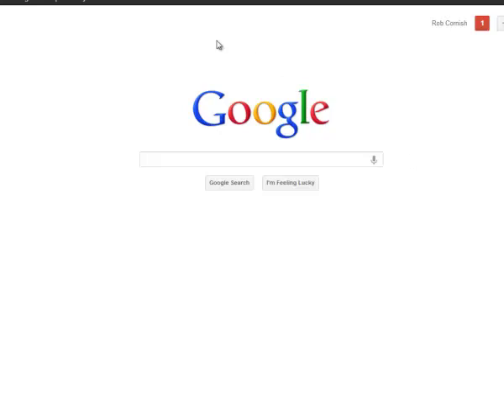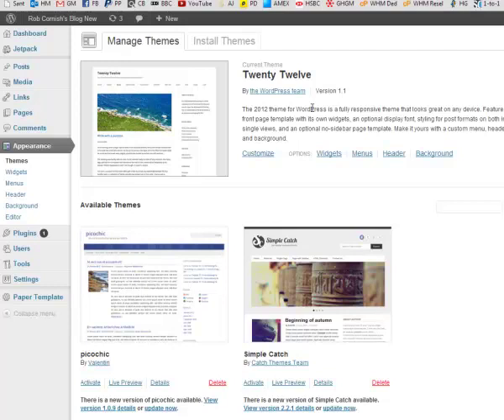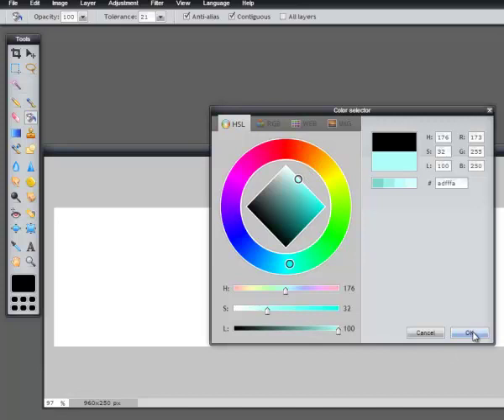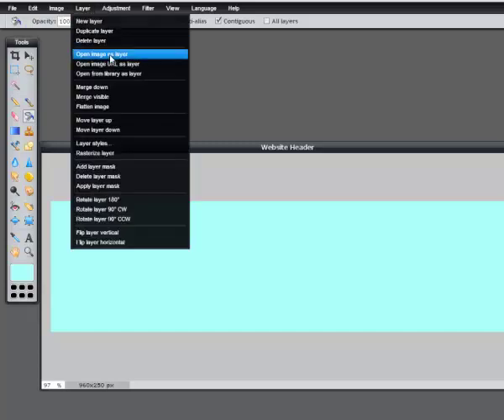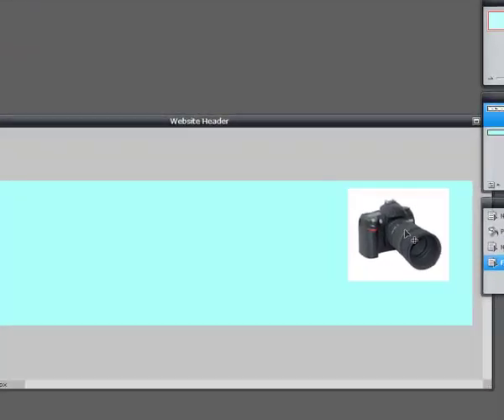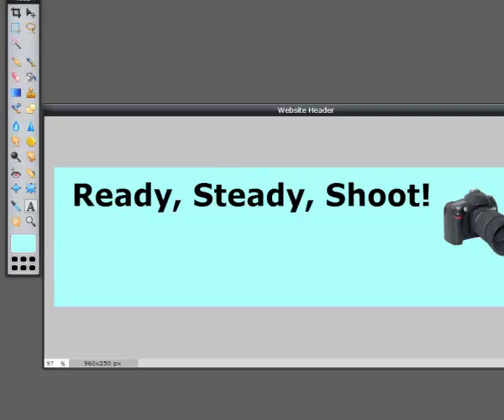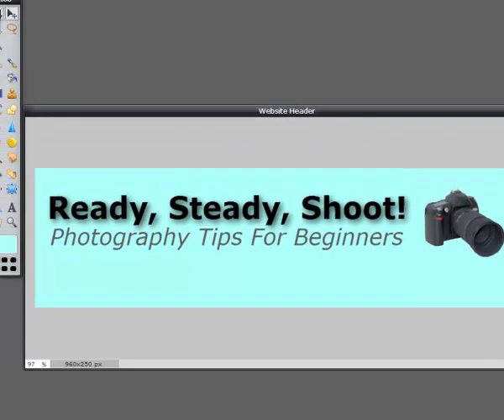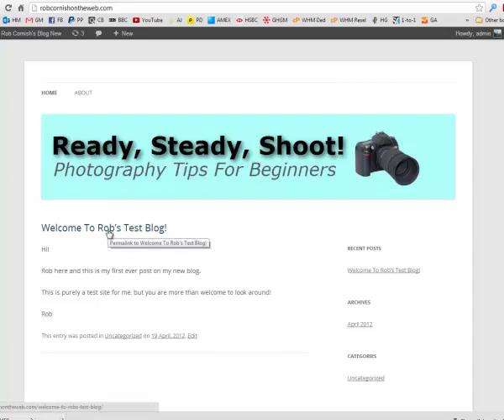Pixlr Tutorial - Example creating a website header/logo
Pixlr.com is an excellent free online graphics tool and a brilliant Phohotshop alternative. In my experience it beats other free alternatives such as GIMP and Paint.net too. It's also really powerful so even you considering purchasing Photoshop I'd highly recommend checking out Pixlr to start with.

In this Pixlr tutorial video you'll learn how to:

- Create a new image
- Add text effects
- Change the background color
- Work with Layers
- Resize layers
- Make layers transparent (good for turning JPGs into PNGs)
- Get free images online and add them to your pixlr project
- Crop your image
- Upload your image to act as a website header in Wordpress